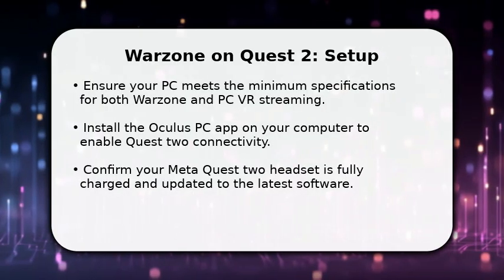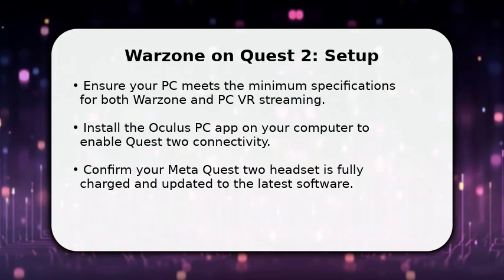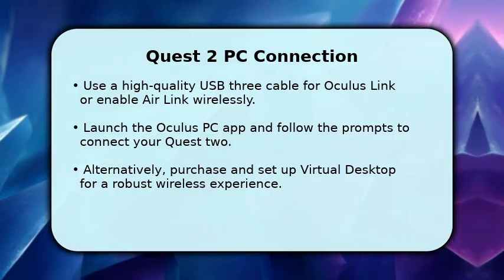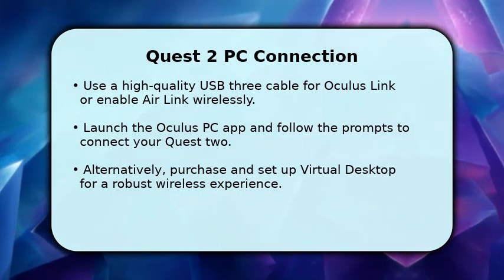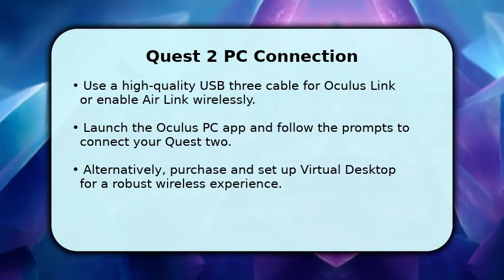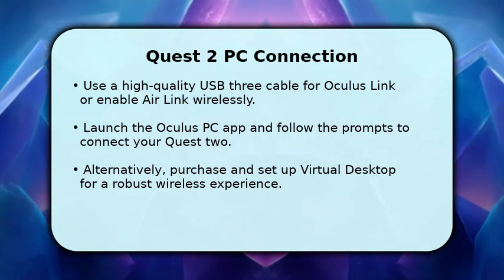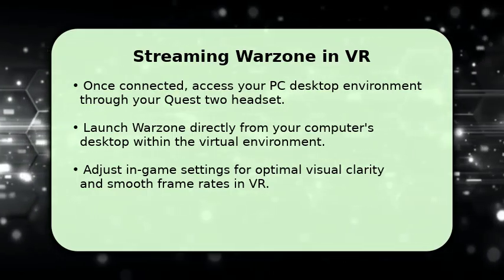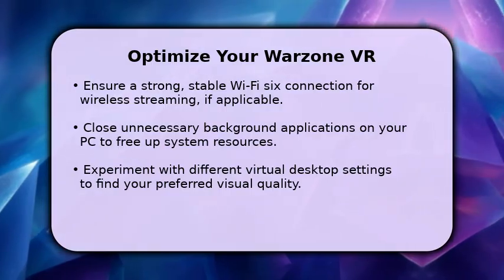How to Play Warzone on Meta Quest 2 - Step By Step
▸ (v) Get ready to take your gaming experience to the next level with this step-by-step guide on how to play Call of Duty: Warzone on your Meta Quest 2. In this video, we'll cover everything you need to know to get started, from setting up your headset and controllers to navigating the game's menus and playing your first match. Whether you're a seasoned gamer or just starting out, this tutorial is perfect for anyone looking to improve their skills and have more fun in Warzone.

Warzone Meta Quest 2, Call of Duty Warzone gaming guide, Meta Quest 2 controller settings, Warzone headset recommendations, How to play Warzone on Oculus Quest, Warzone tutorials for beginners, Meta Quest 2 gaming tips, Warzone gameplay guides, Oculus Quest Warzone setup, Call of Duty Warzone Meta Quest 2 guide